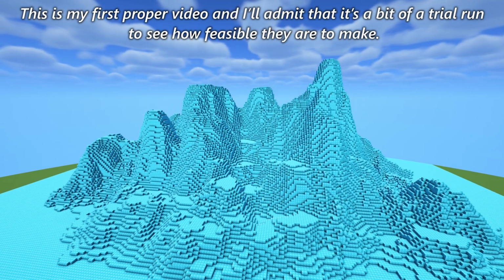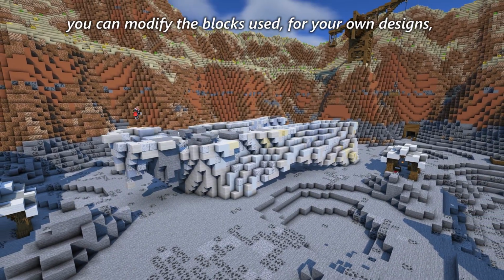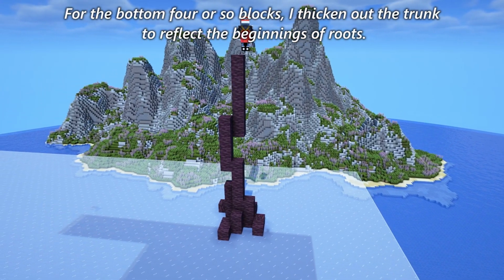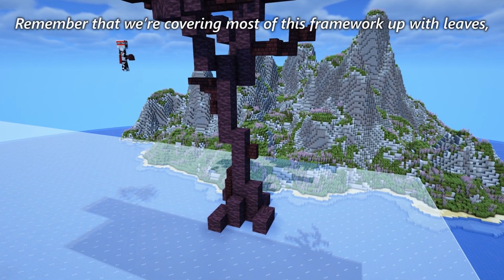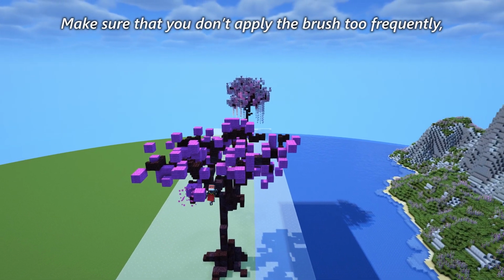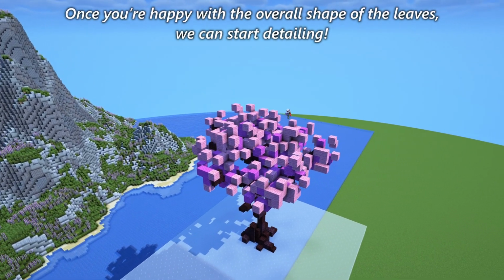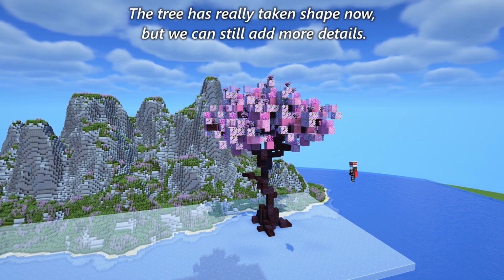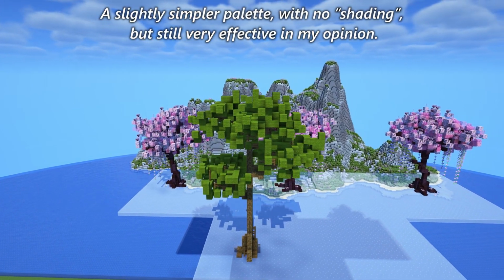CUSTOM Minecraft Trees | Plugin Tutorial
Minecraft custom cherry tree building tutorial using the World Edit and Builder's Utilities plugins.

🟥BSL shaders, Vanilla textures

Tags🔖